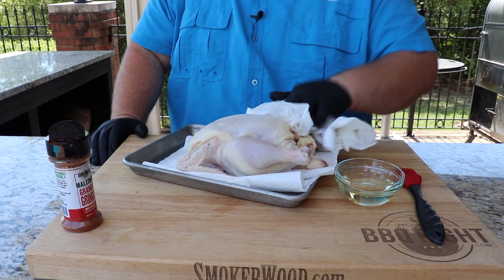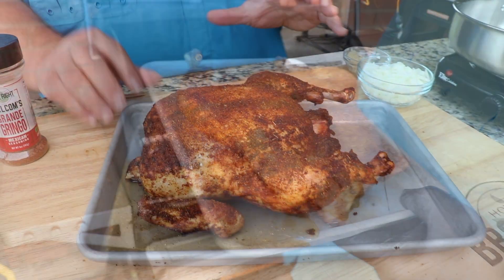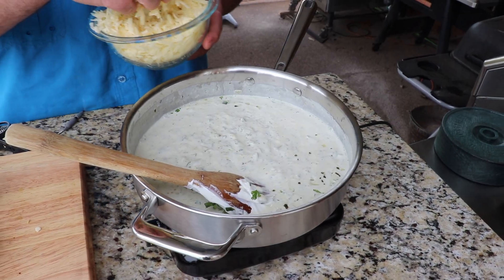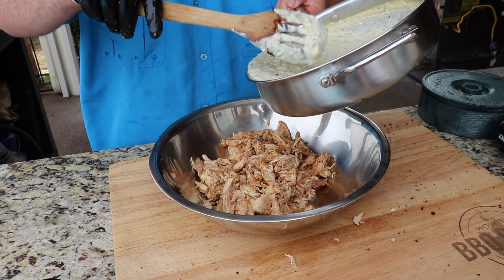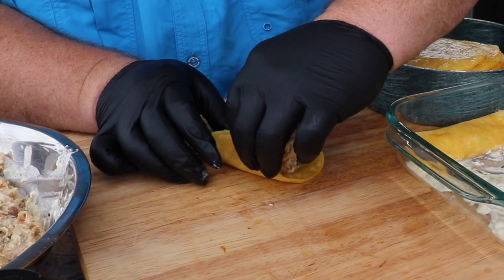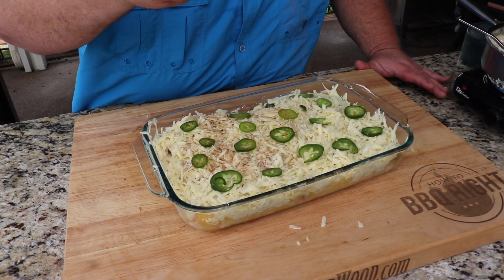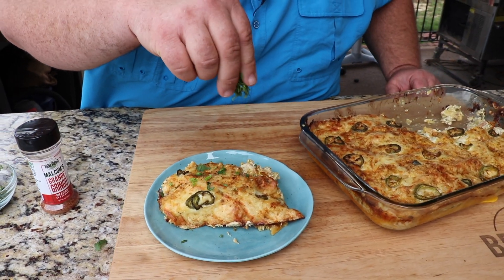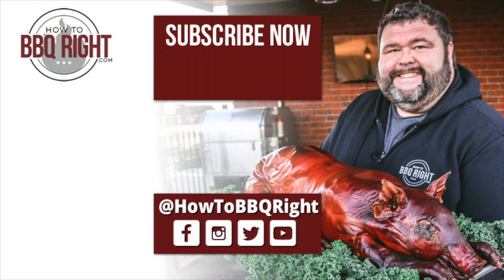Gringo Smoked Chicken Enchiladas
Gringo Smoked Chicken Enchiladas with a Creamy, Cheesy White Sauce

For this Smoked Chicken Enchiladas recipe, I smoke a whole chicken using my Grande Gringo Seasoning and make a spicy, creamy white sauce to go over the top.  It’s finished off with a ton of shredded cheese and cooked right back on the pit… I call it Gringo Smoked Chicken Enchiladas.  Here’s how it’s done

First I smoke a whole chicken. I fired up my Traeger pellet grill set for 300 degrees. The outside of the chicken is dried with paper towels, then brushed with canola oil. The oil helps the skin to brown and makes the seasoning stick.  It gets seasoned with a good dose of my Grande Gringo Seasoning . It takes about an hour and a half for the chicken to cook and hit 165 in the breast at 300 degrees. I monitor the internal temperature with my Thermoworks DOT . Then let it rest for 15 minutes or so.

While the chicken is resting, I make the sauce.

White Enchilada Sauce Recipe
- 1 medium onion diced
- 4 cloves garlic minced
- 1 Tablespoon canola oil
- 1 4oz can diced green chilies drained
- 16oz Salsa Verde
- 16oz sour cream
- 8oz Monterrey Jack cheese grated
- 1 Tablespoon fresh cilantro chopped

Once the chicken has cooled shred it by hand into bite size pieces. Place the chicken in a large bowl, pour half of the sauce mixture over it and toss to combine.

You will need a glass casserole dish or baking pan. Laddle a little of the white sauce into the bottom of the pan. Heat the tortillas in hot oil for a few seconds on each side to help keep them from tearing. Place a couple Tablespoons of the chicken mixture in the center and roll up the edges. Place the enchilada seam side down in the casserole dish and continue assembling until you fill the dish.

Top the enchiladas with the remaining white sauce and smother with shredded Monterrey Jack. I also add slices of fresh jalapeños and a little more Gringo Seasoning just for added kick. Place the baking dish on the pit set for 350 degrees now and let it cook for about 30 minutes or until the cheese is hot and bubbly.

Gringo Smoked Chicken Enchiladas Recipe
Ingredients:
- 1 whole chicken
- 2 Tablespoons canola oil
- 1/2 medium size onion - diced
-  4 cloves garlic - minced
- 4oz diced green chilies - drained
- 16oz salsa verde
- 16oz sour cream
- 16oz block Monterrey Jack Cheese - shredded
- 1 bunch cilantro - chopped
- 1 package corn tortilla shells
- 1 jalapeno pepper - sliced

Directions:
1. Prepare pellet smoker for indirect cooking at 300 degrees.
2. Dry the outer surface of chicken with paper towel and brush with Canola oil.  Season well with Grande Gringo seasoning.
3. Place chicken on pellet smoker and cook until internal temperature reaches 165 in breast.  Rest for 10-15 minutes and pull into bite size pieces by hand.
4. Heat 1 Tablespoon of oil in a large sauce pan over medium heat.  Sauté onion for 2-3 minutes, add garlic and continue to sauté for 1-2 minutes.  Add diced green chilies and cook for 1-2 minutes. Pour in salsa verde and bring to a slight simmer.
5. Add sour cream and reduce heat to low.  Stir until sour cream is smooth.  Slowly add half of the Monterrey Jack cheese stirring as needed to melt cheese.  Season with a good pinch of Grande Gringo and fresh cilantro.
6. Pour half of the sauce into a bowl over the pulled chicken and mix gently to combine.
7. To assemble the enchiladas:  Ladle a few spoons of the sauce into a casserole dish or baking pan.
8. Warm the corn tortillas in hot oil for 3-5 seconds each side.  Place 2 Tablespoons of the chicken mixture on each tortilla and fold the shell around. Place the enchiladas seam side down in the baking dish.
9. Ladle the remaining sauce over the top of the enchiladas and top with the remaining Monterrey Jack cheese.  Place slices of jalapeño on top and sprinkle with a little extra Grande Gringo.
10. Place the baking dish on the pellet grill set for 350 degrees.  The enchiladas need to cook for about 30 minutes or until the cheese is brown and bubbly on top.